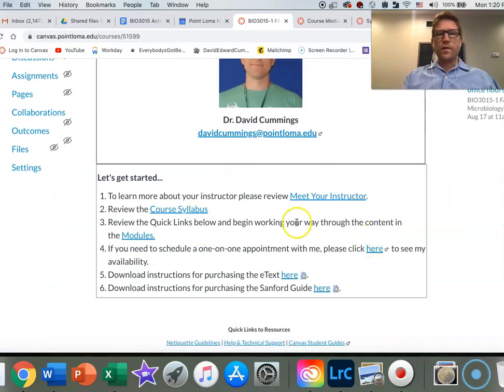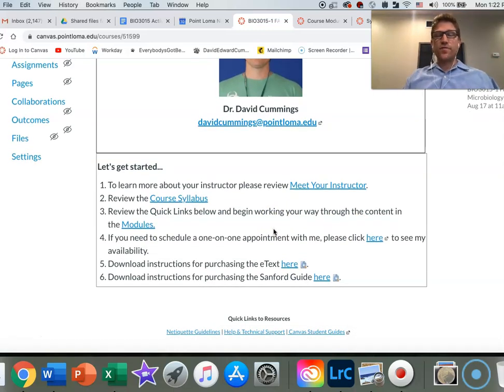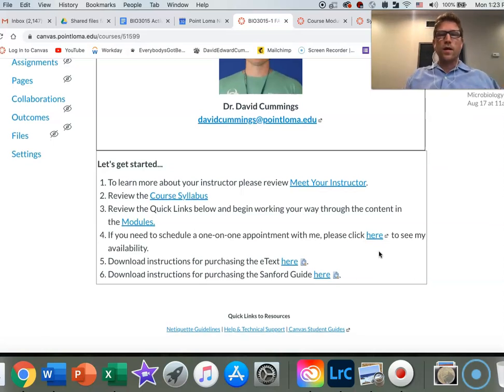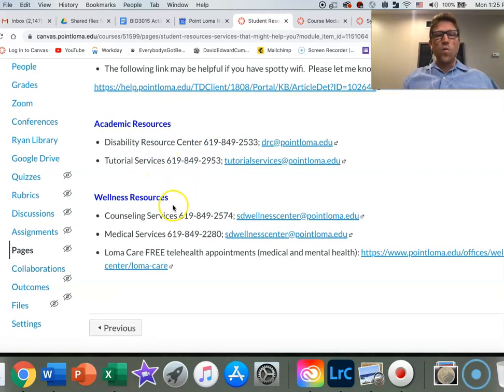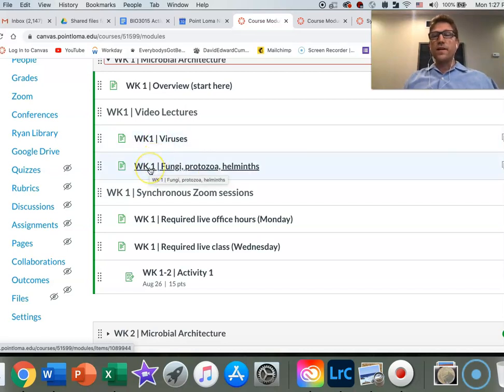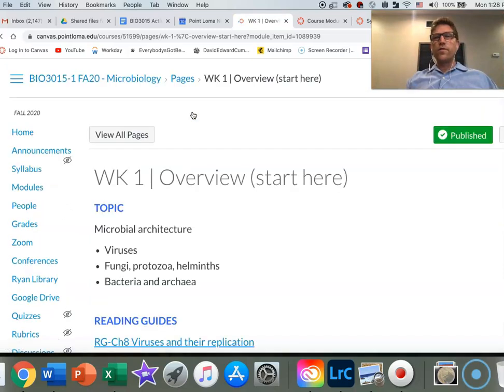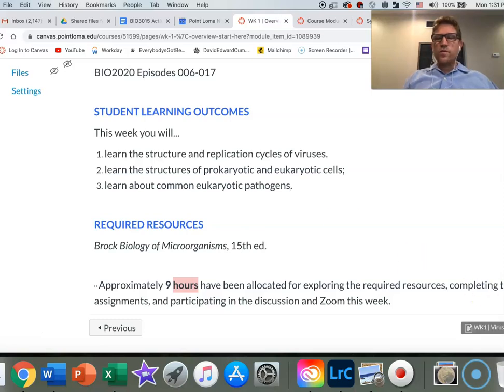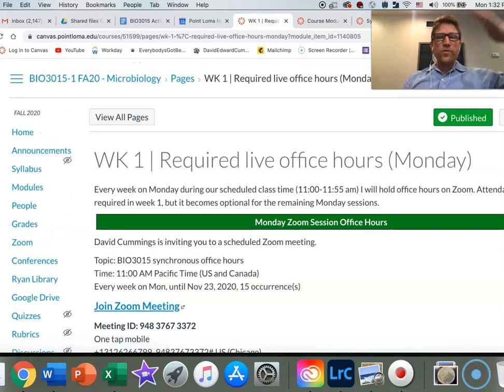BIO3015 F20 Intro to Canvas